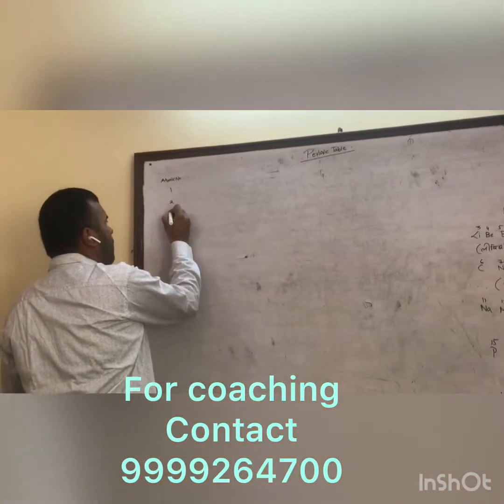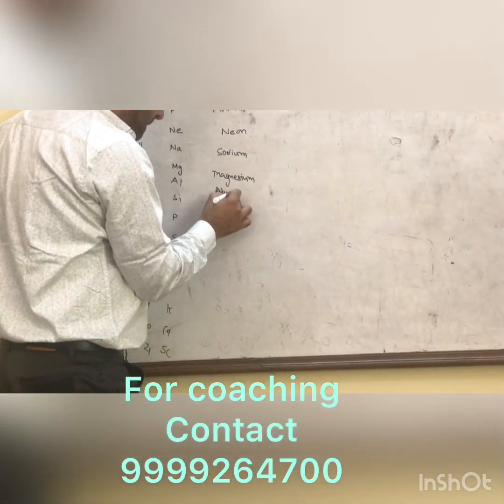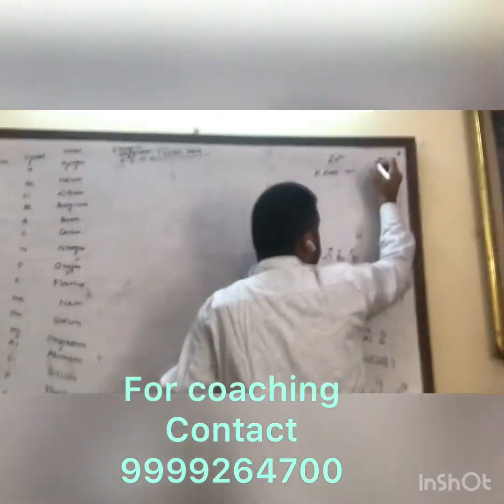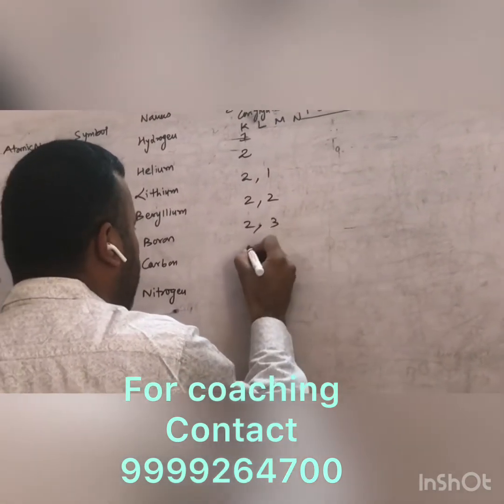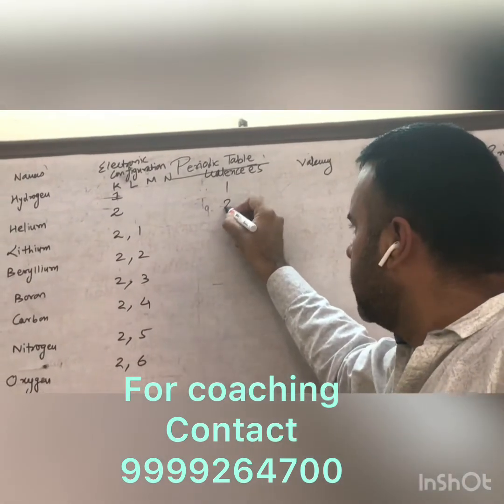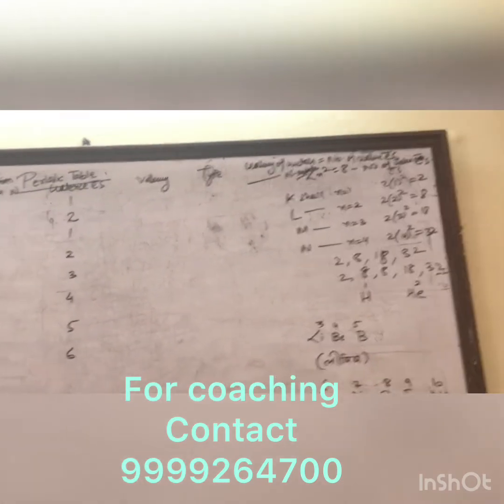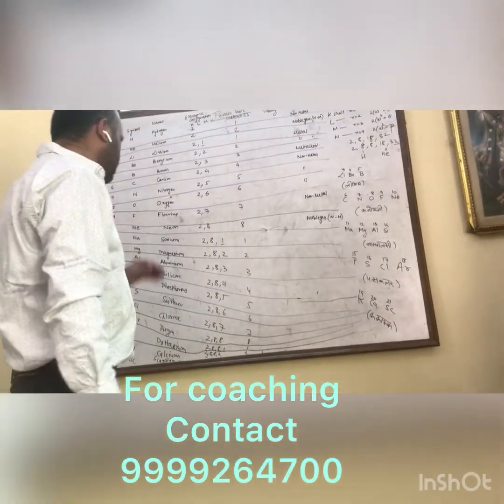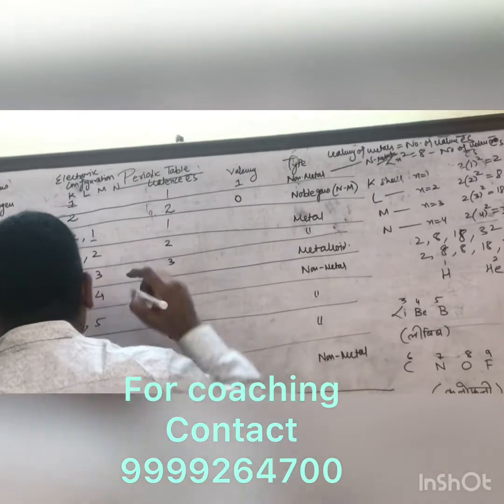Periodic table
Periodic table is helpful in studying chemistry systematically & easily.